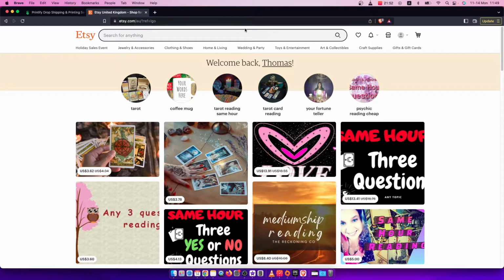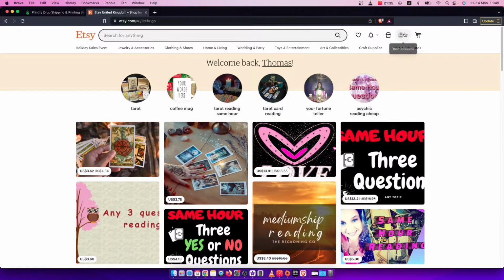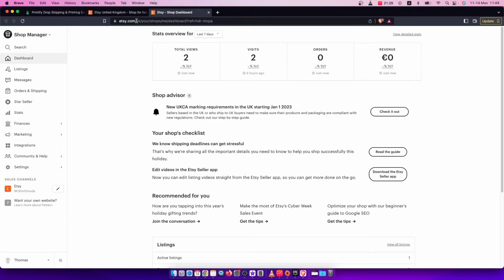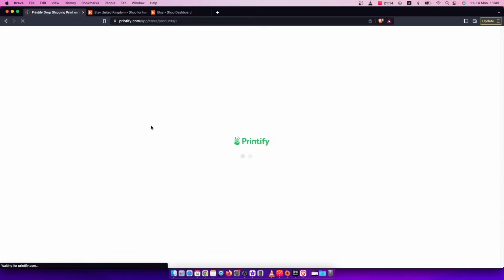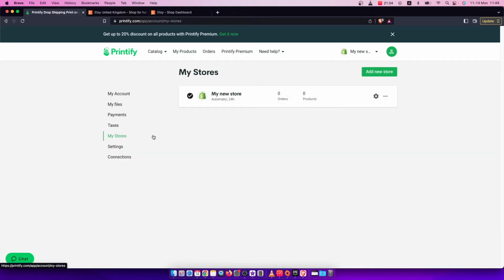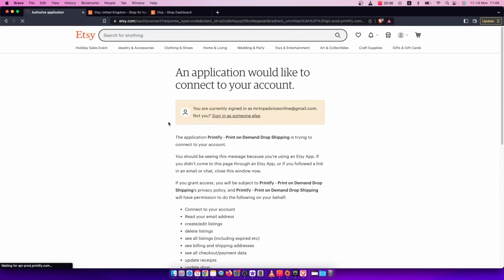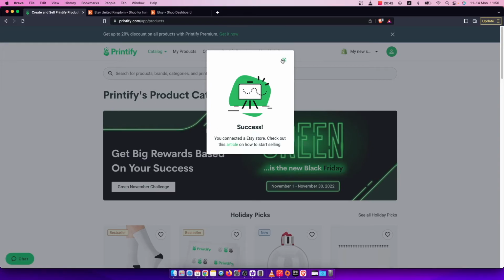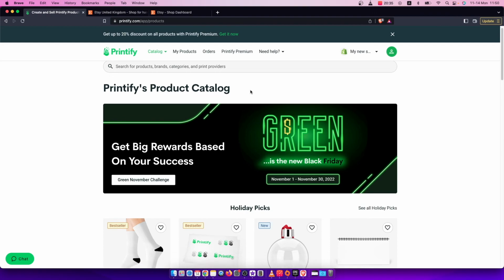How To Connect Printify To Your Etsy Store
In this video I will show you How To Connect Printify To Your Etsy Store It's really easy and it will take you less than a minute to do so!